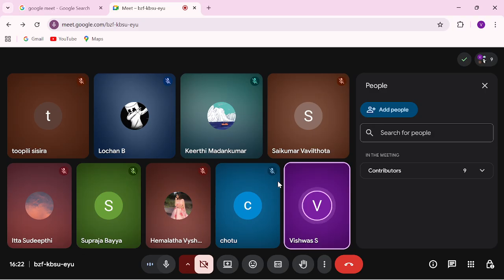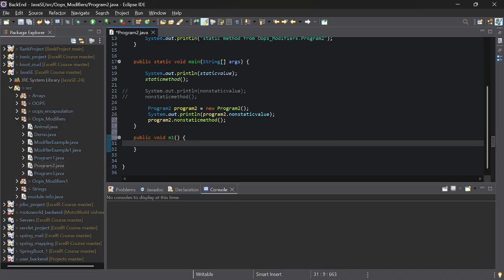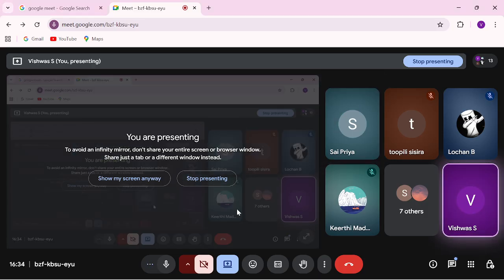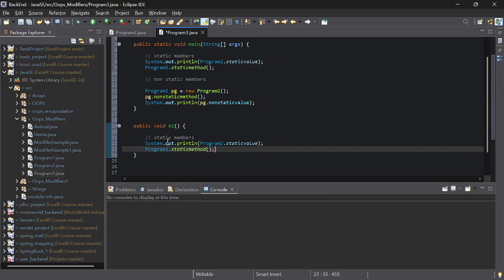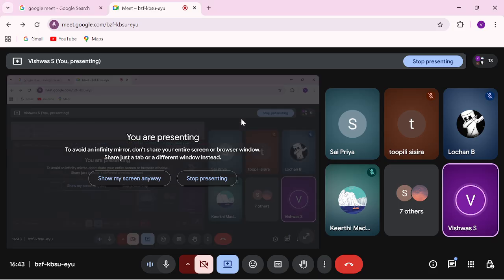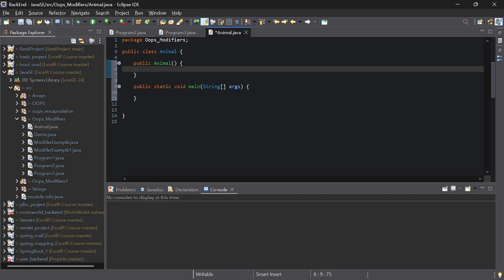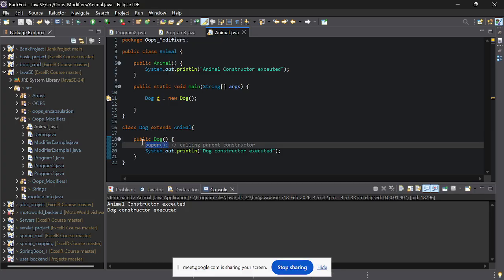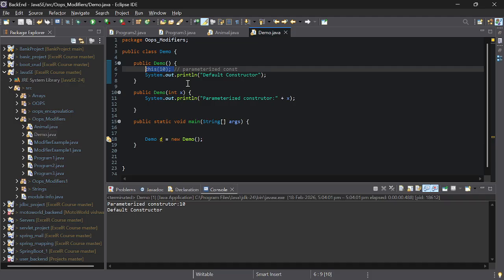🚀 OOPS in Java Part-4 | Object Oriented Programming Explained for Beginners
Want to master Java? Understanding Object-Oriented Programming (OOPS) is the first step! In this video, I explain the core concepts of OOPS in Java in a simple and beginner-friendly way.
🔹 The 4 Pillars of OOPS:
    ✔ Encapsulation
    ✔ Abstraction
    ✔ Inheritance
    ✔ Polymorphism
🔹 Real-world examples
🔹 Why OOPS is important in Java development
If you're preparing for interviews, learning Java programming, or starting your coding journey, this video is perfect for you!